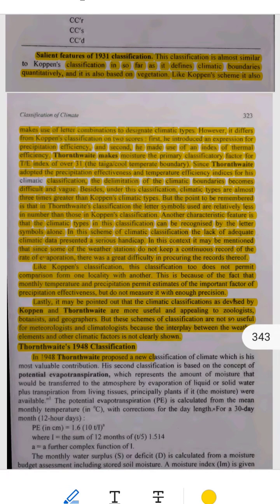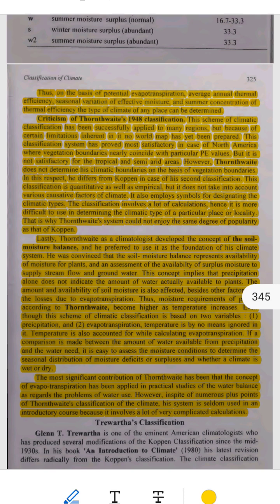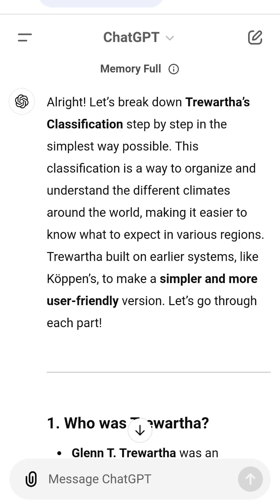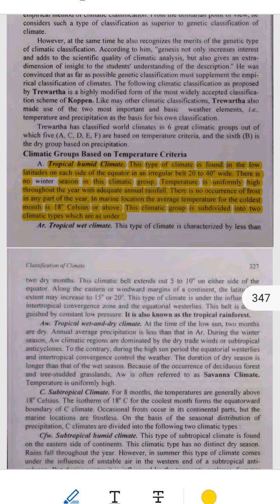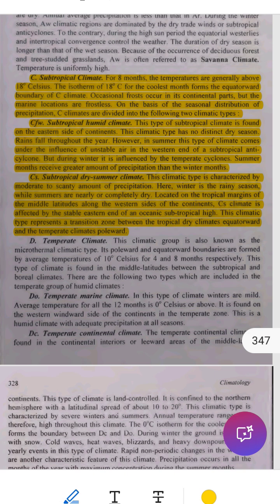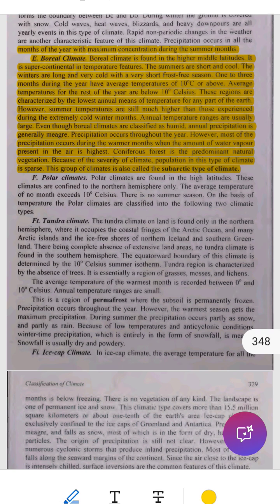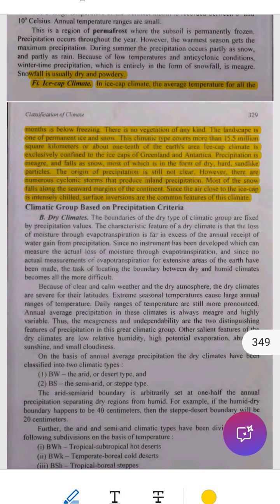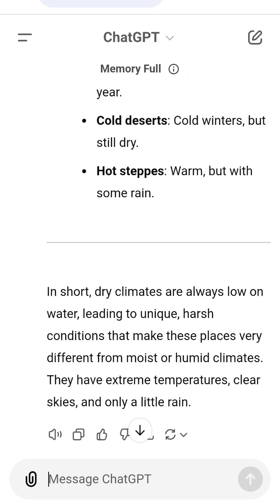classification of Climate part - 2